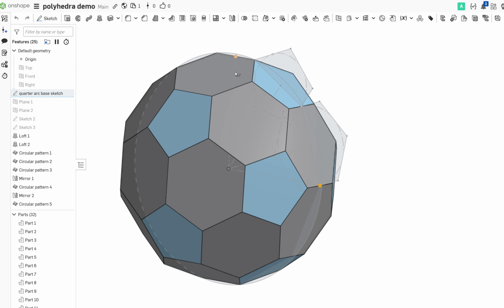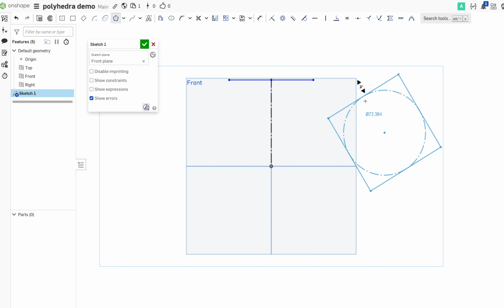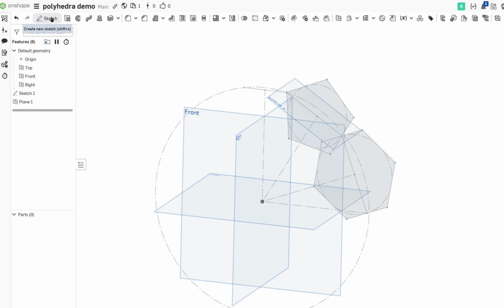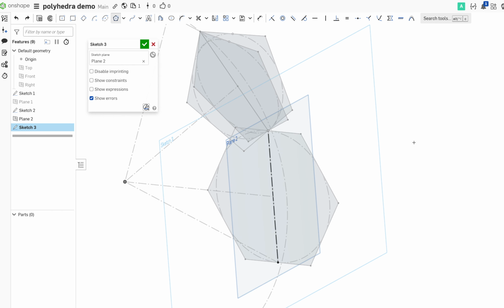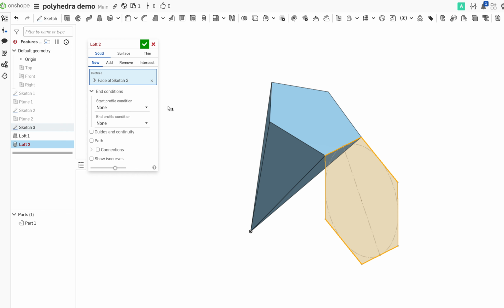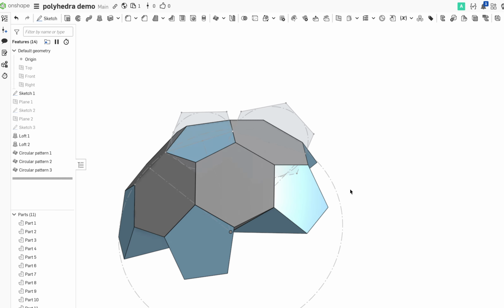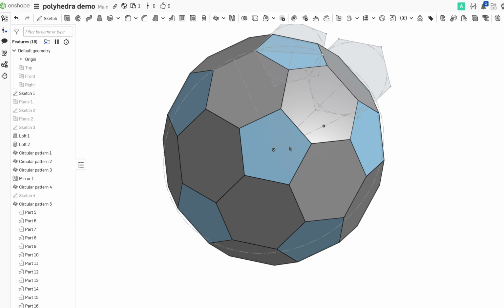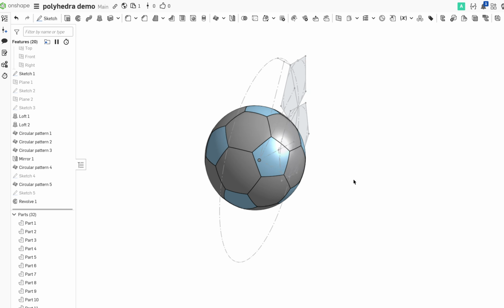12min no-error buckyball in CAD (software agnostic)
tldr: This technique is a zero-trig, fast, low feature-count, easily-generalized & software-agnostic route towards finding visual proofs for constructing (in CAD, leveraging the solver) a wide variety of easily-resized vertex-perfect convex solids from only reference images.

maybe this is a spicy/debatable claim (and may or may not be clickbait), but I'd love to see more ways to do this in a quick and elegant way. This is (for lack of a better term) a visual proof that self-documents and requires no lookups for vertex locations or dihedral angles, external libraries or any understanding of trigonometry or 3d geometry (*raises hand*).

version 2 of my explanation, shaved off a few minutes of the orginal runtime, but I can do this a bit faster if I'm not trying to talk at the same time. 12m is a bit pessimistic on this technique with some practice and keyboard shortcuts.

roughly roughly: find an arc through a convex polyhedra's faces that spans an even value,  swing those faces into a sketch in an imaginary revolve step to define face-normals and equality. Swing those faces back into plane with a line-angle sketch referencing the face-normal to origin line. Loft that face to a point (or smaller closer-to-origin version of the basis sketch. Copy those pyramidal sections around the solid with mirrors and/or circular patterns using your best judgement to minimize the feature count.

This technique is easily generalized to many other convex solids, ask me here and I'll do an explainer/demo video for each.

NOTE: make sure to make the outer basis-sketch faces one contiguous region so the loft step doesn't fight you.

If your package for some reason doesn't support loft to point, I can make subsequent videos (done without your feature of choice) and explain how I got there.